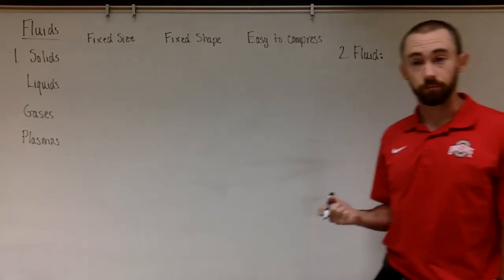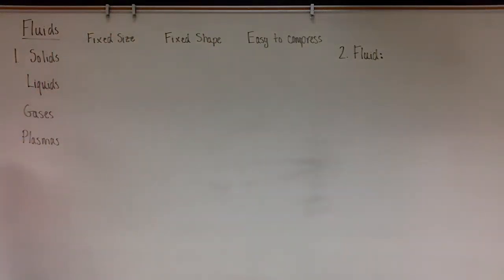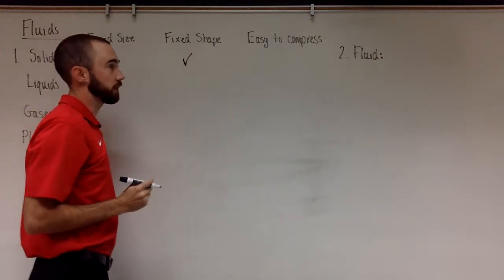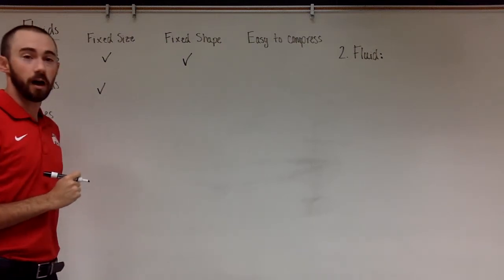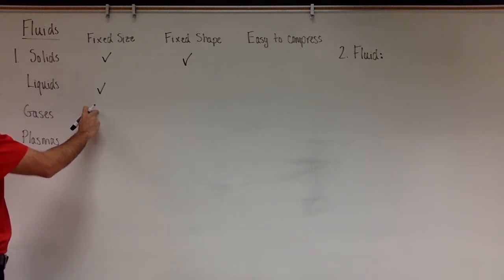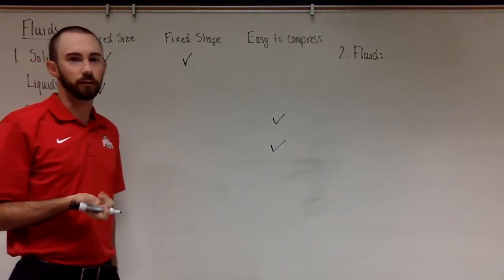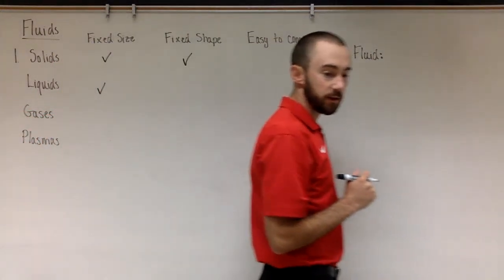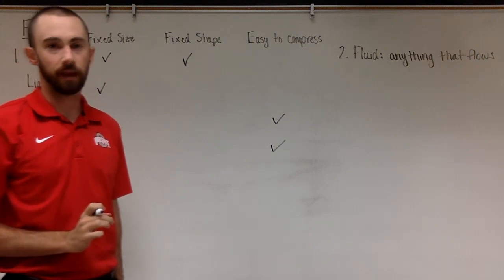Fluids Notes: Fluids